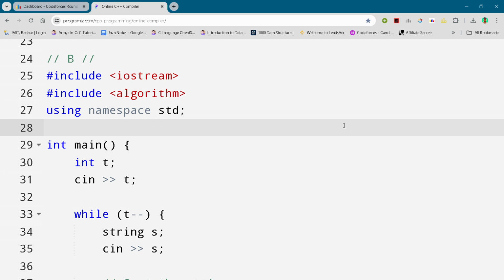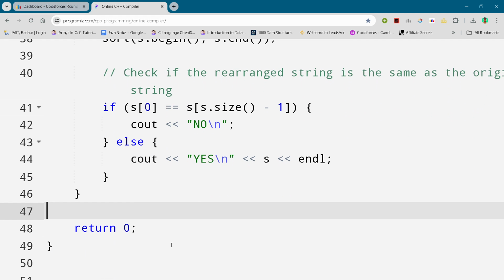Codeforces Round 944 (Div. 4) Problem B. Different String Full Solution In C++